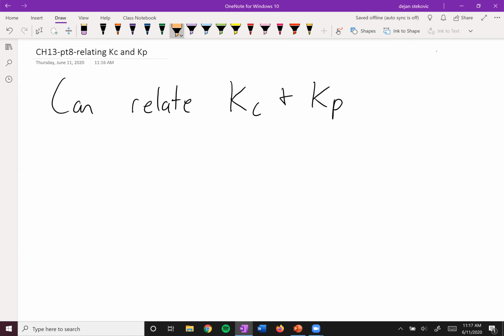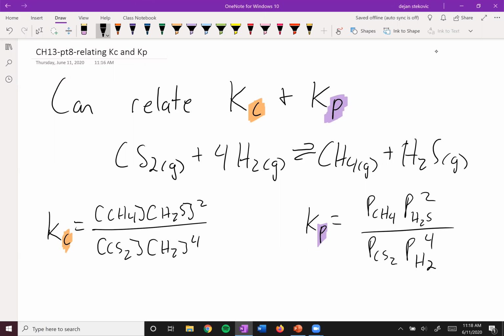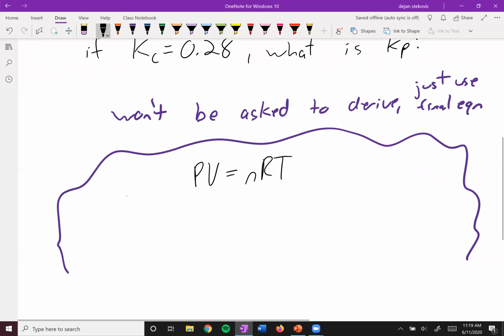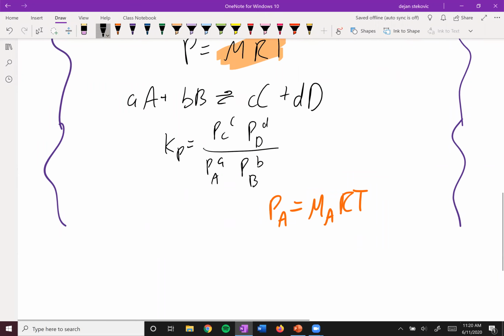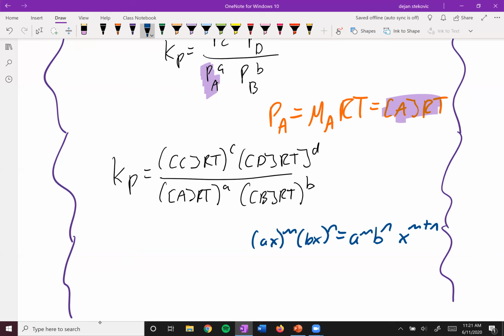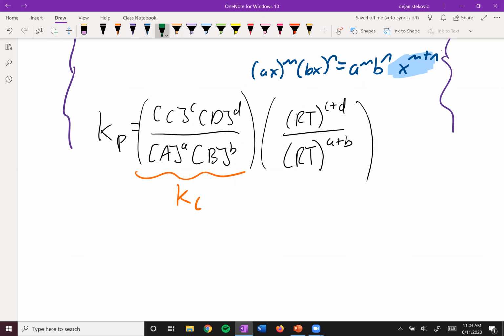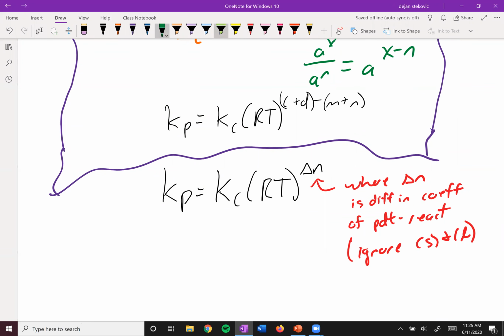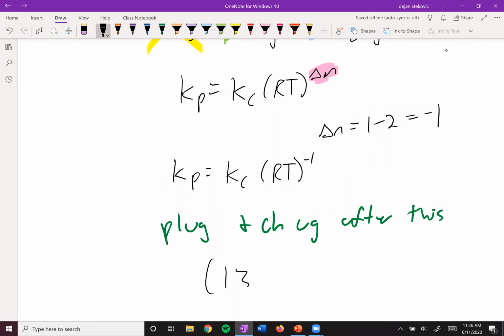CHEM102 CH13 pt8 Relate Kp and Kc